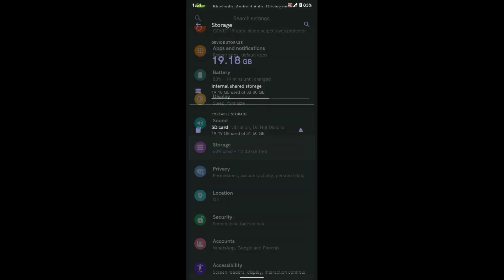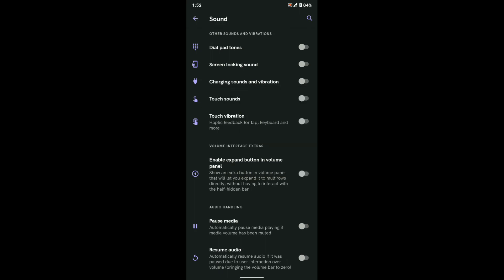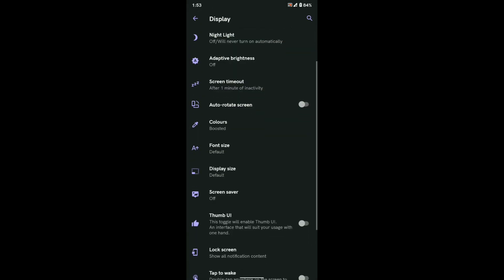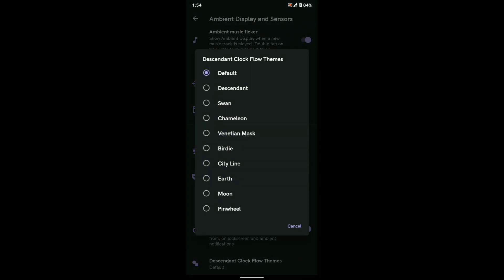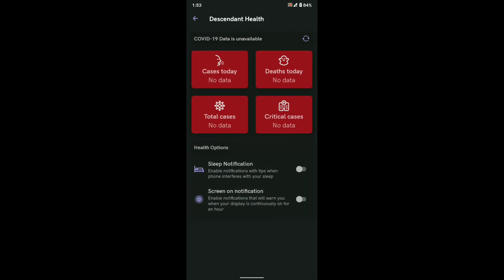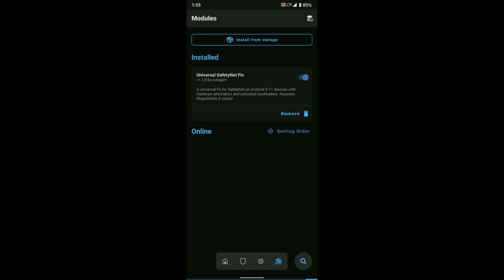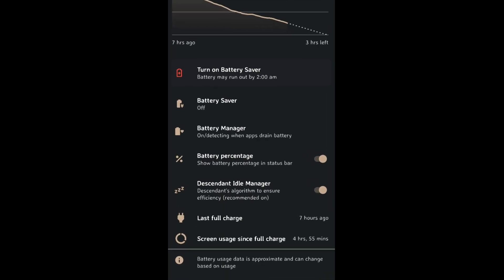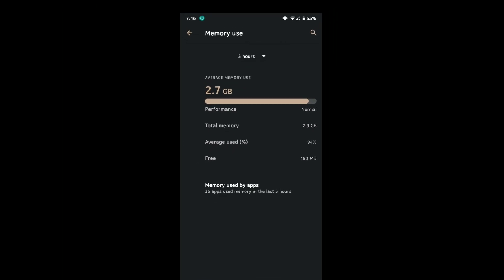I Tried This Super Laggy Build! | Descendant XI Review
By @Bagualisson

Timestamp
00:00 Intro
00:24 Customisation
04:09 CTS & Widevine
04:37 Benchmarks & Final Words
05:58 Outro